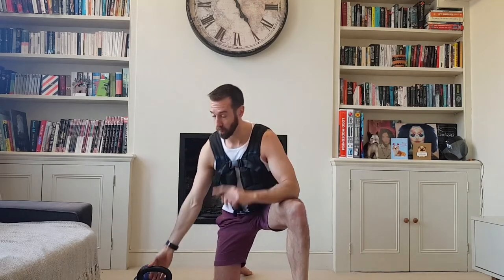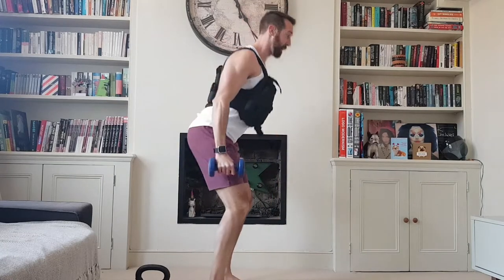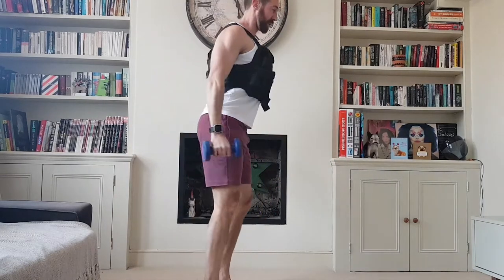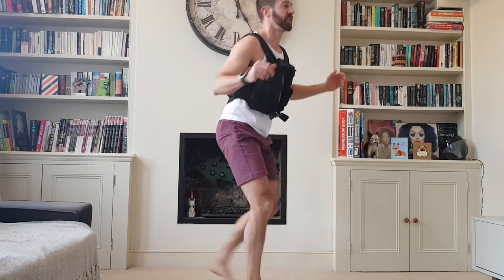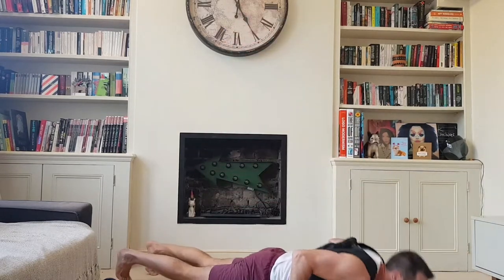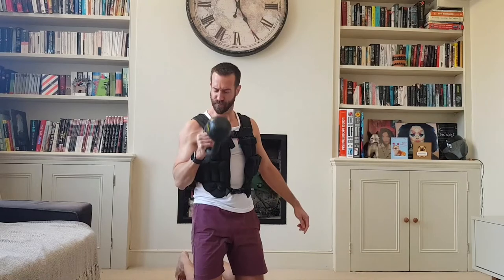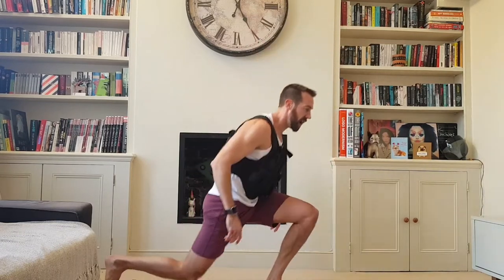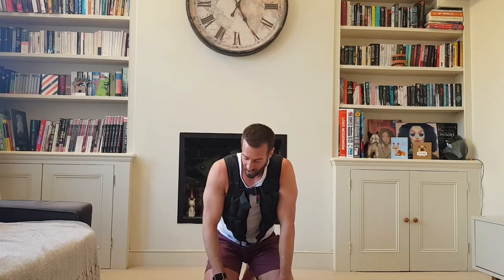Six exercises, one rep at a time, easy home workout!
Set a timer for 6 minutes, then do
1 sit up,
1 burpee,
1 lunge (on each leg),
1 press-up,
1 bent over row,
1 bicep curl (on each arm)
Then 2 of each, 3 of each until the time runs out. Enjoy! Obviously, warm up first and if you're unsure of your ability in any way, don't do it!